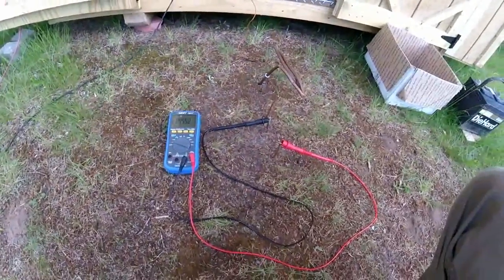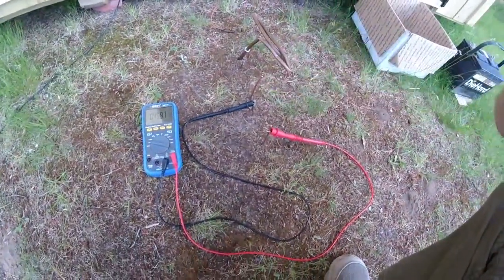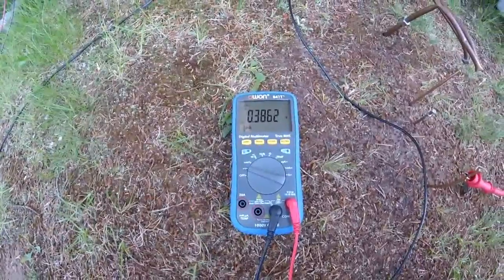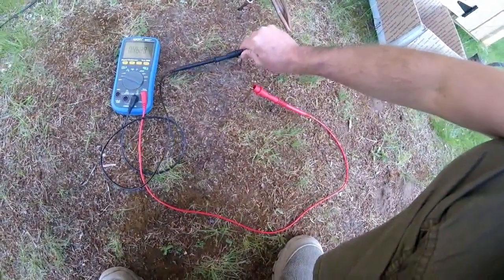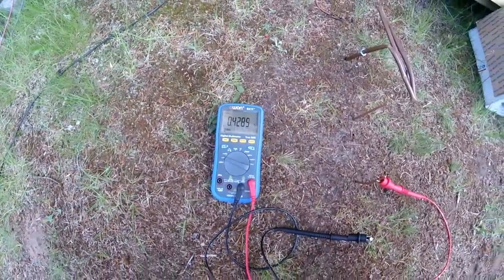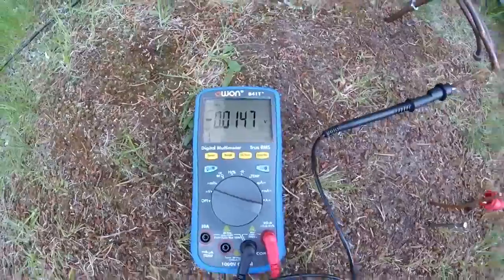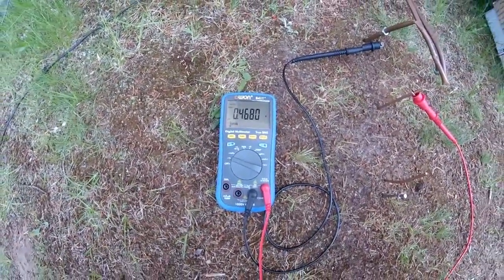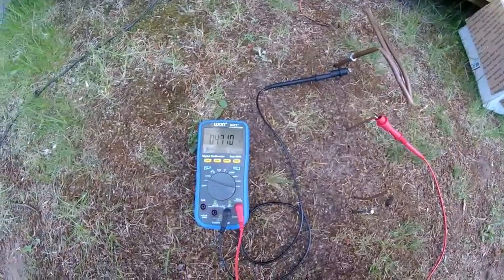Earth Battery Free Energy From The Earth Simple Experiment Jn 2017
This is a very simple experiment that anyone can do at home. You can get energy from the earth using two different metals shoved into the ground. Read full article

(This is from my electronics channel from June 2017.

It has long been known that when you place two different metals into the ground you can get a potential difference (voltage).

Way back during the telegraph days they discovered that the telegraph lines ran long after the batteries had died down. The energy must have been coming from somewhere. It was the earth itself providing the energy.

For this experiment I used a common steel nail and a piece of single strand copper wire. You can get the thick wire from a piece of household electrical line or a ground wire like I have. I just cut a piece off a roll of ground wire.

I have three nails and three pieces of copper stuck into the ground at various distances to see what worked best.

I found that the higher voltage comes with the nail and wire closer together.

There is rumor that a North and South orientation makes a difference as well but I have not yet really experimented with this idea.

I get about 0.45 volts on average using a simple nail and a piece of wire.

Now you can also set up earth batteries in series using separate containers to get a higher voltage.

I am later going to experiment using soup cans filled with dirt and using a copper wire in the middle. I can string these up in series to increase the total voltage. To increase the current you can connect them in parallel.

You cannot connect the earth batteries in series in the ground because it shorts them out with one another. This is why you need separate containers.